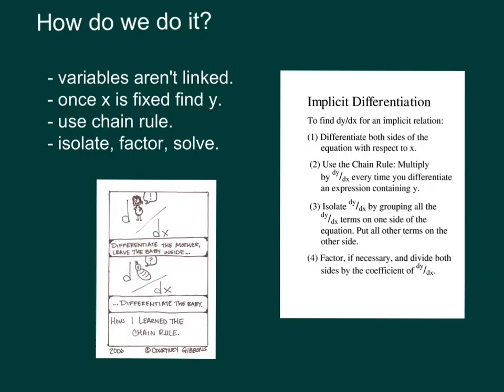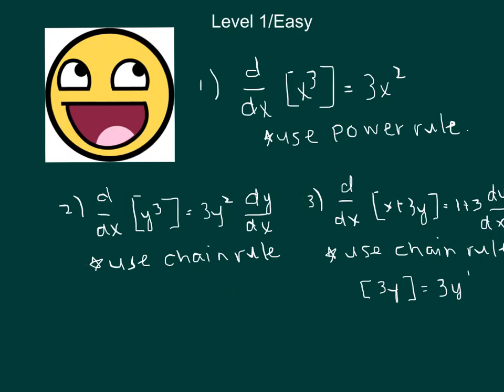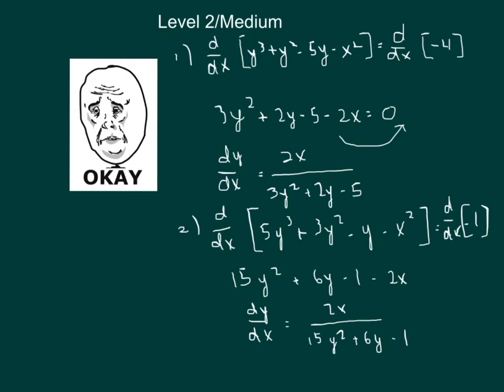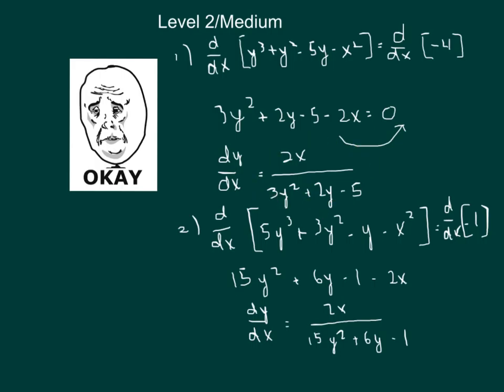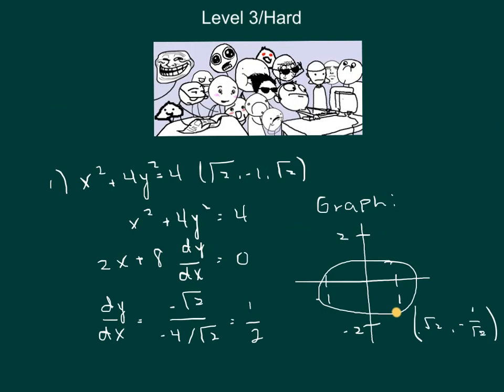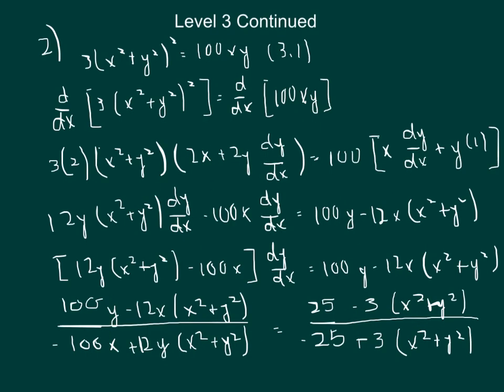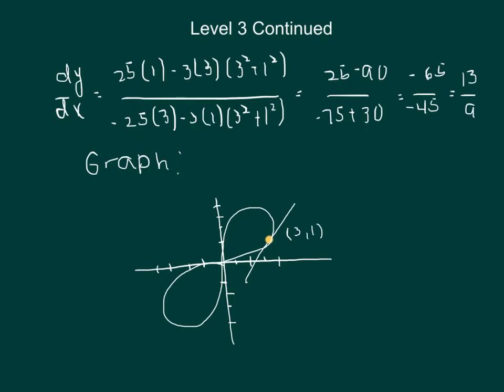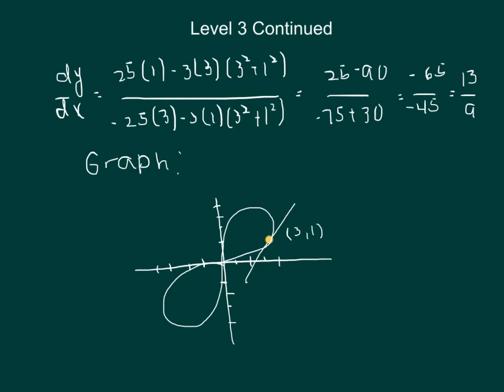Implicit Differentiation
By: Carlos Gonzalez